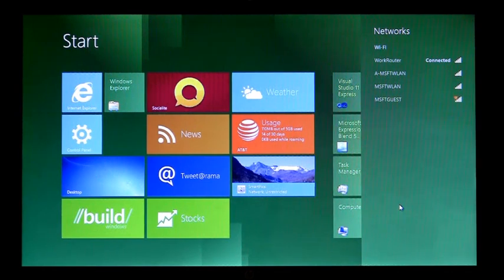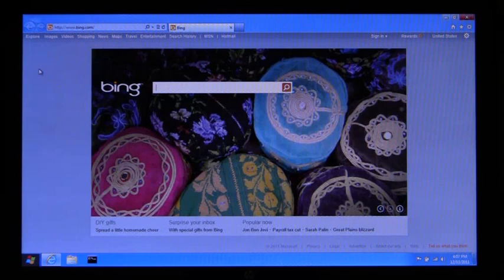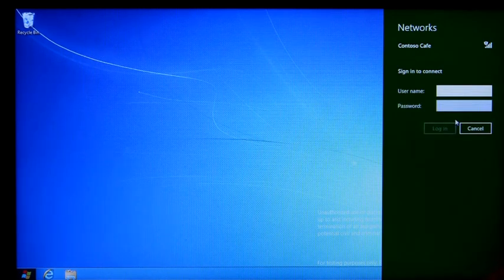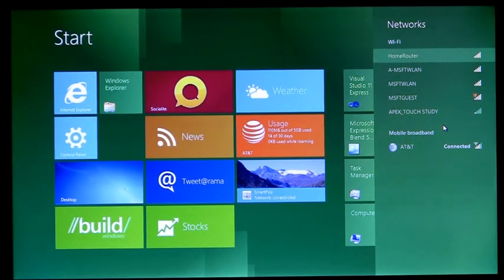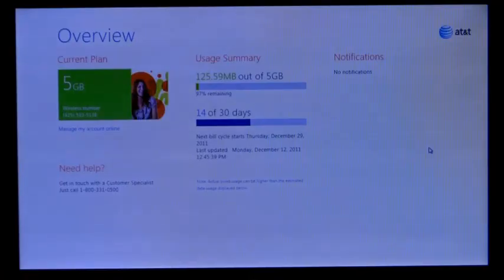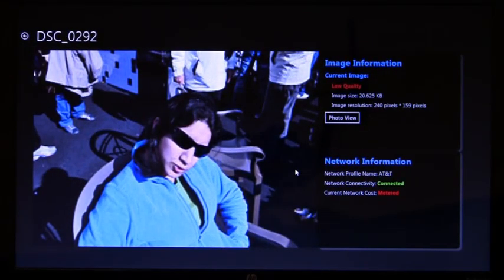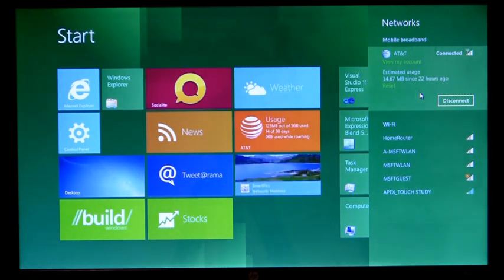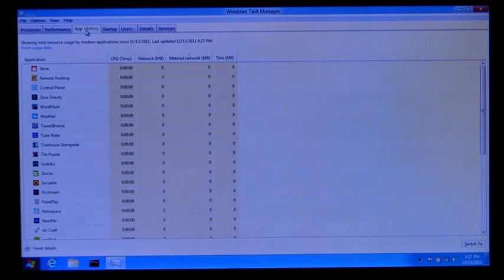3G, 4G, and Wi-Fi connectivity in Windows 8